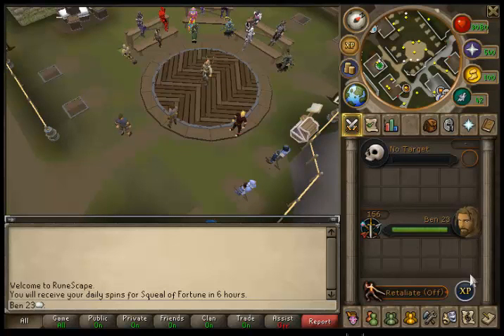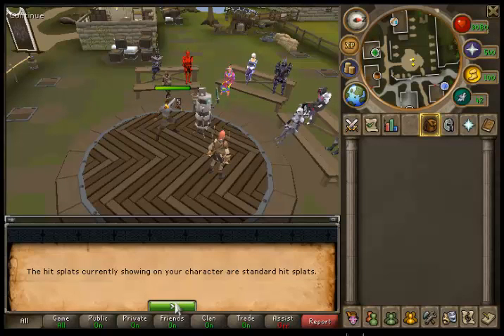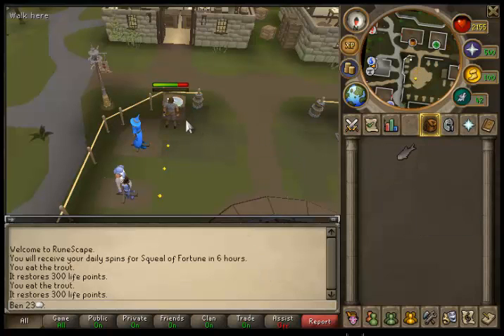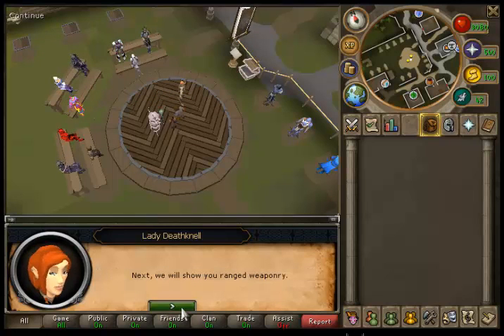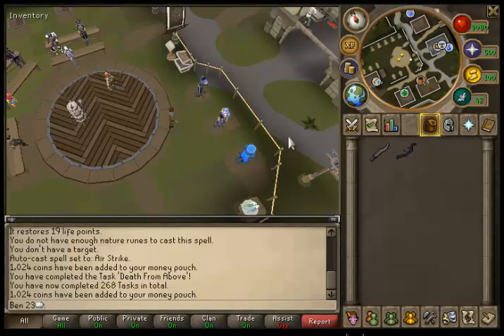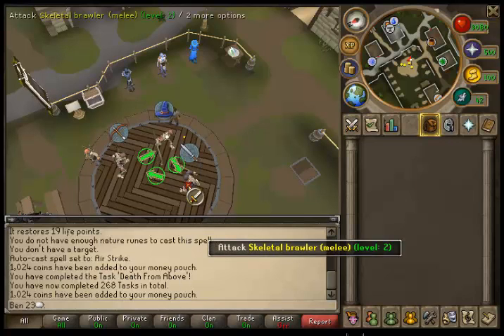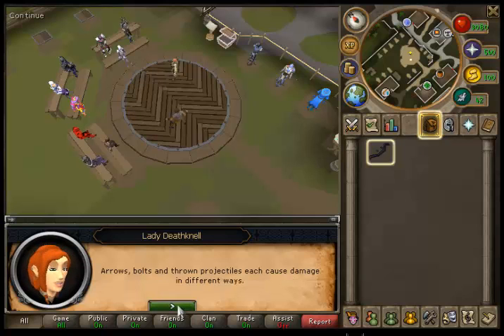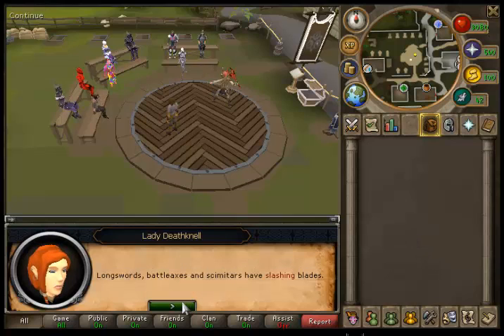Runescape Commentary: Initial Reactions to Evolution of Combat